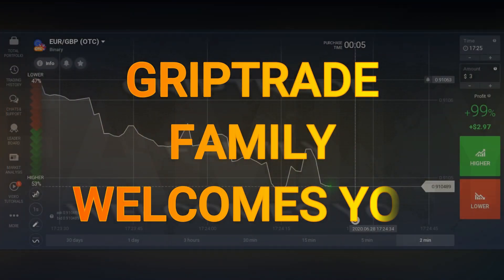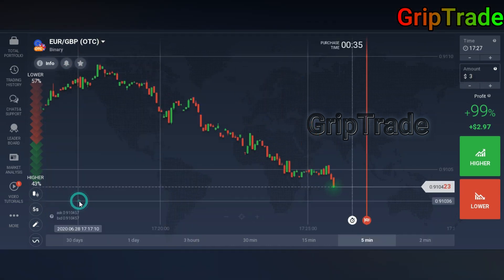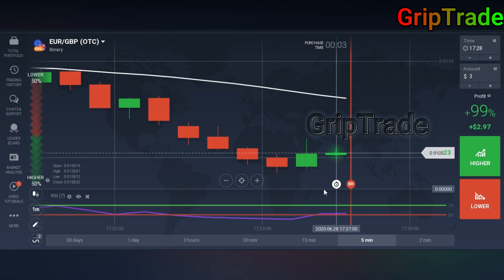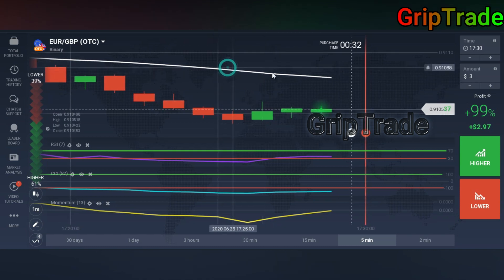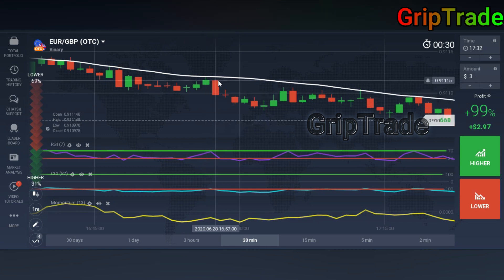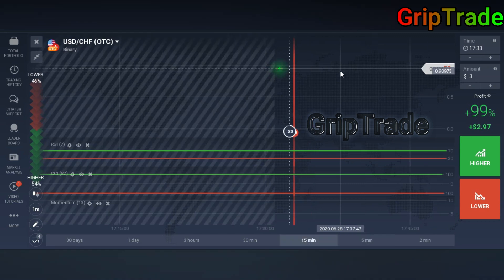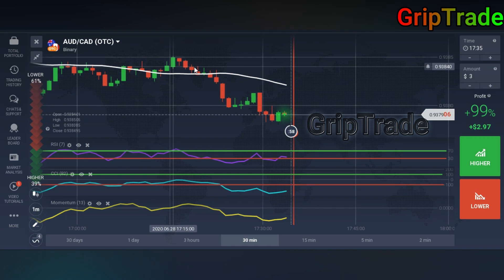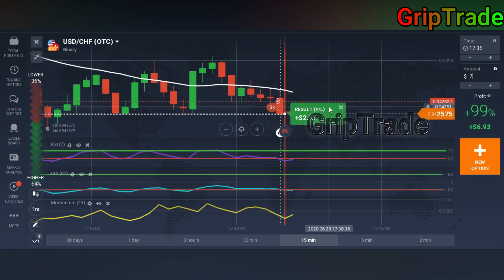Crazy Profits Strategy | Live Trading Simple Trick | Binary Iq Options Best Winning | Binomo Expert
Easy winning strategy in binaryoption iqoption forex with 100% Winning Result.